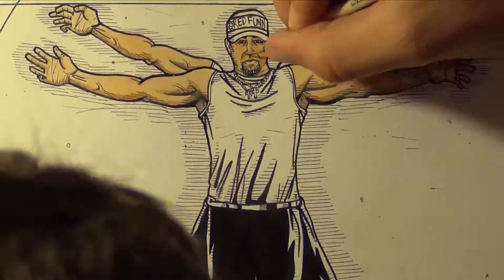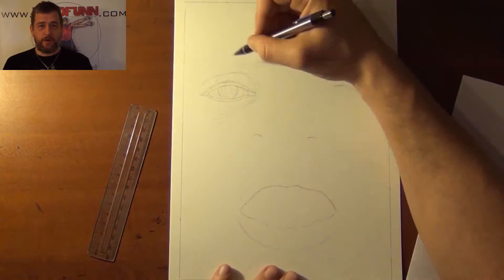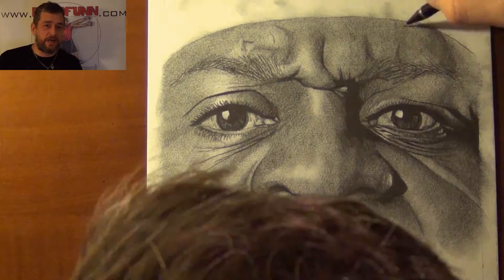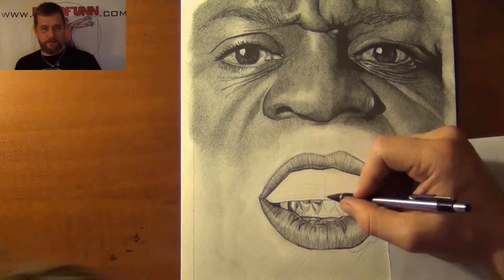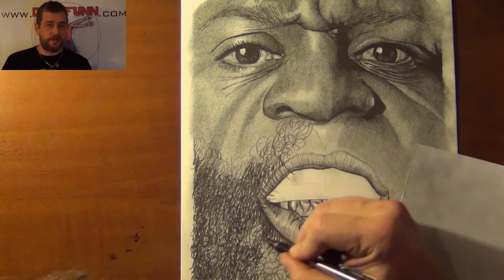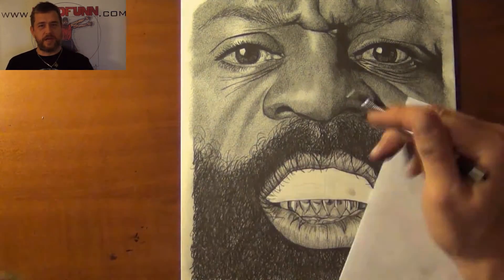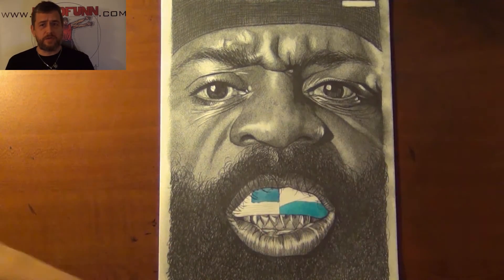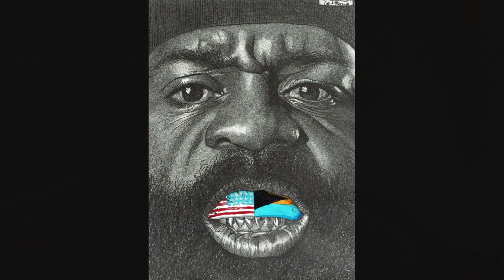Kimbo Slice A Dredfunn Mechanical Pencil Portrait